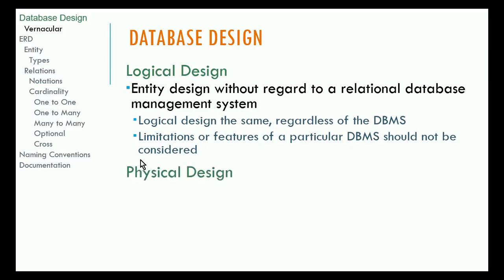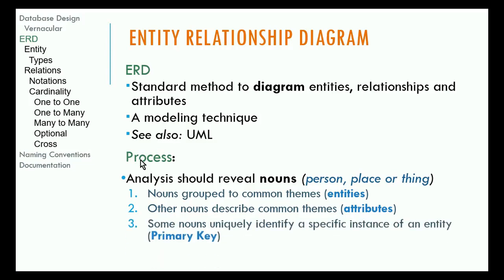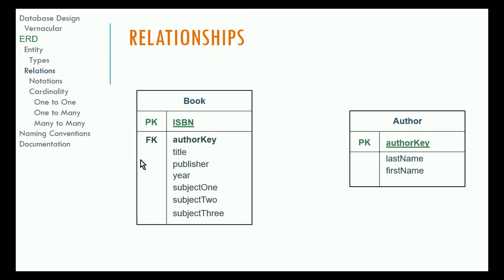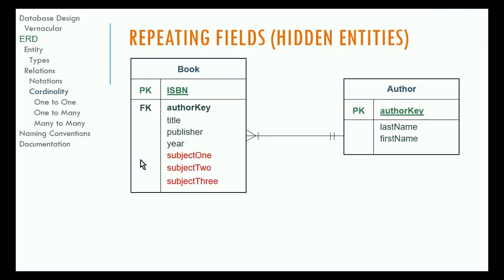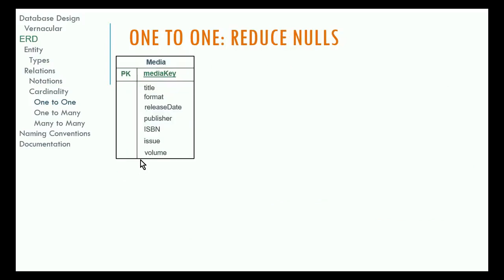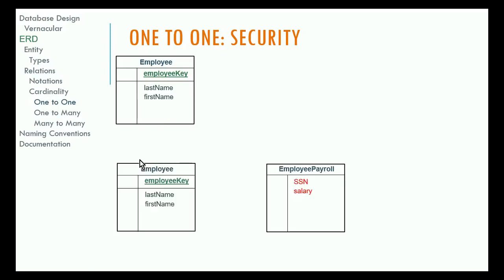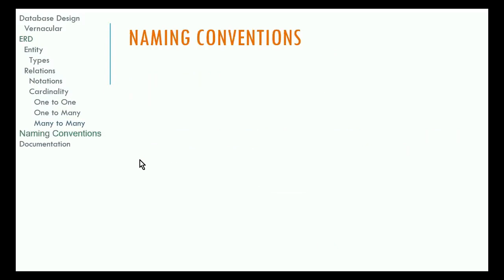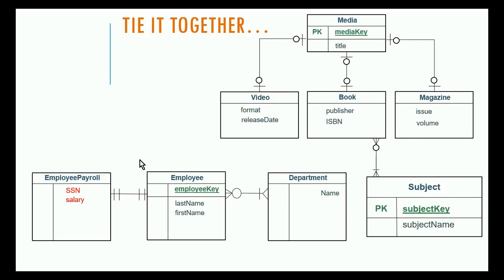00 TUSCMA: Video Lecture - Database Design via ERD